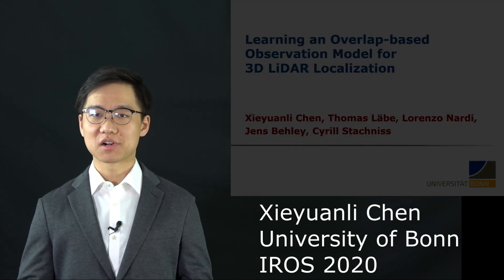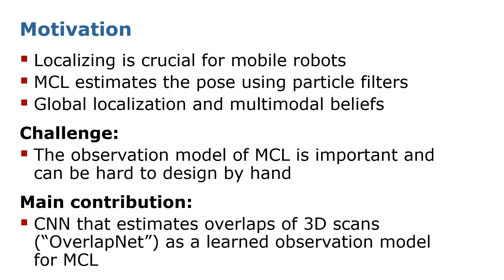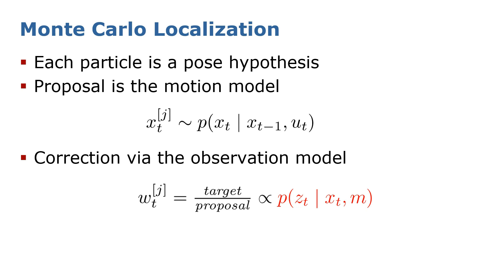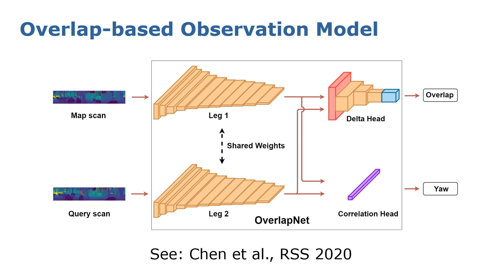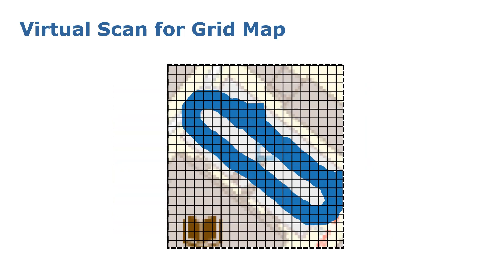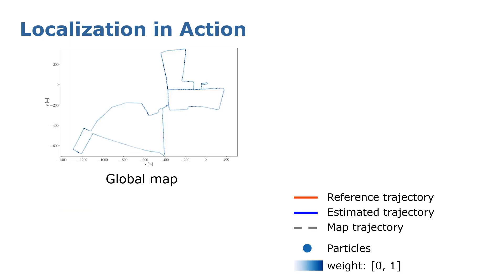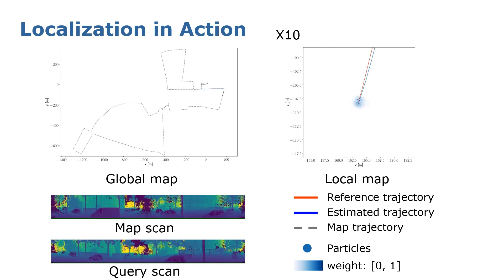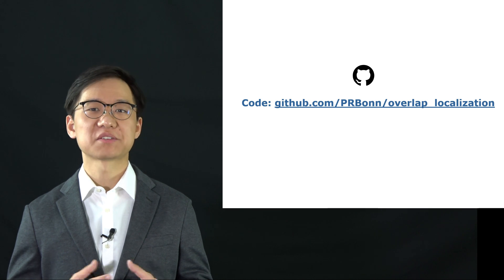IROS'20: Learning an Overlap-based Observation Model for 3D LiDAR Localization by Chen et al.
Trailer Video for the work: X. Chen, T. Läbe, L. Nardi, J. Behley, and C. Stachniss, “Learning an Overlap-based Observation Model for 3D LiDAR Localization,” in Proceedings of the IEEE/RSJ Int. Conf. on Intelligent Robots and Systems (IROS), 2020.

Code available!